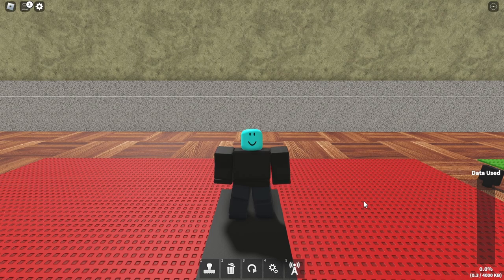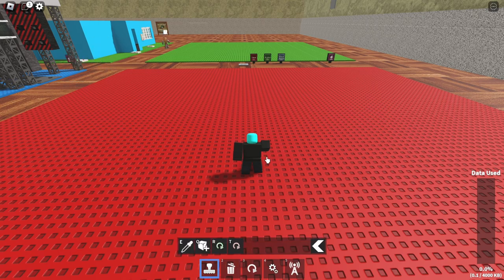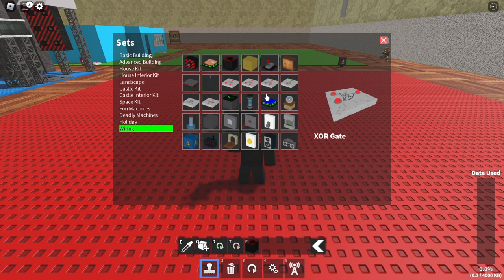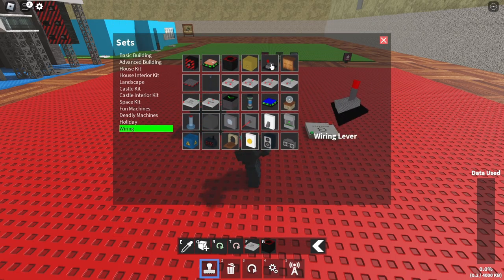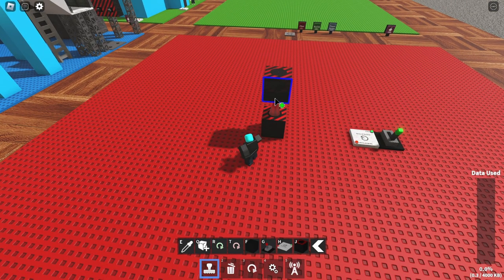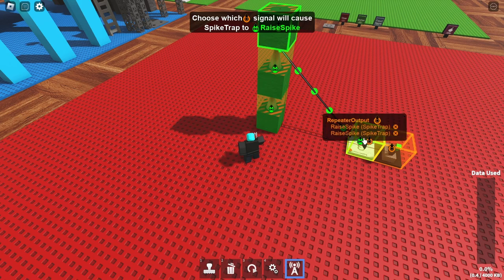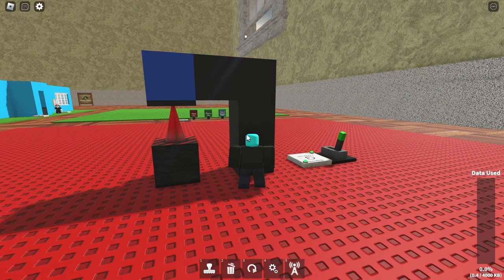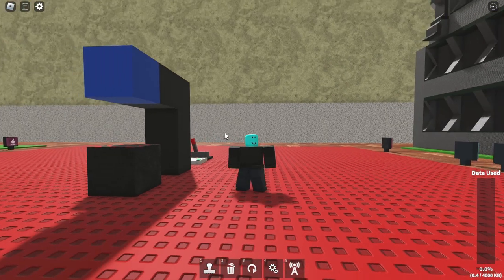SPIKE GLITCH! Combine Blocks! Welcome To Roblox Building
In this video I show the spike glitch, which allows you to move blocks around with retractable spikes even allowing you to move them inside other blocks, and a helpful tutorial showing you how to do it the easiest way possible.